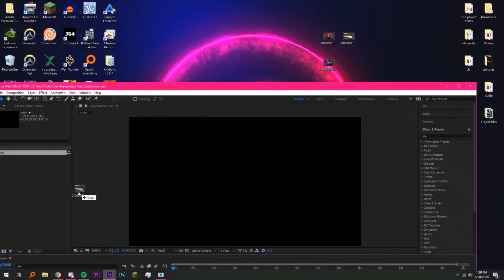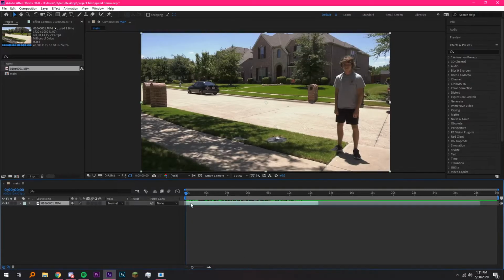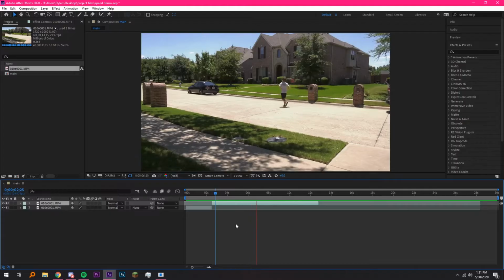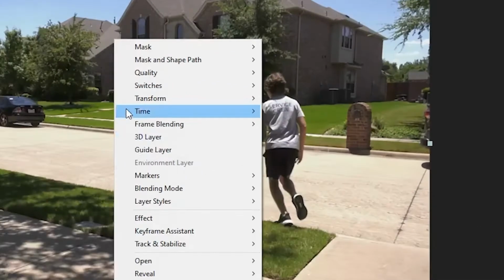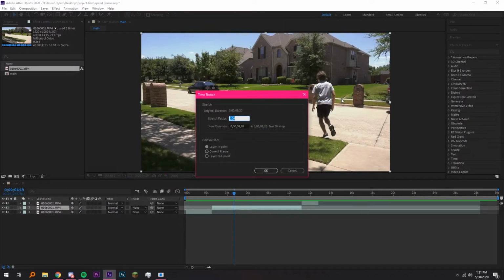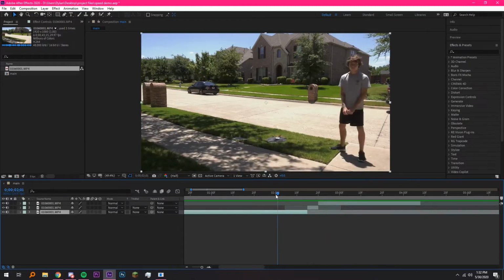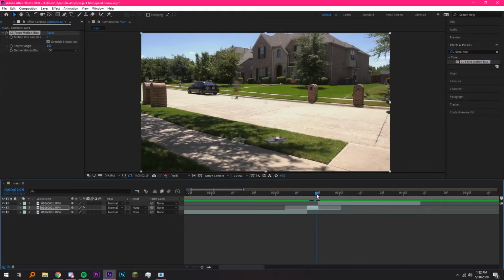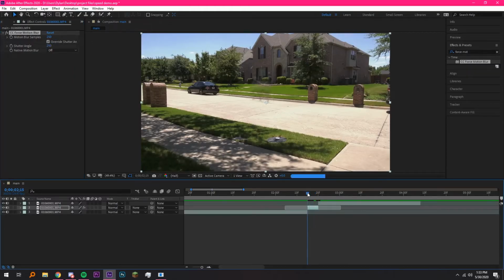HOW TO GET SUPER SPEED IN 2 MINUTES (After Effects Tutorial)